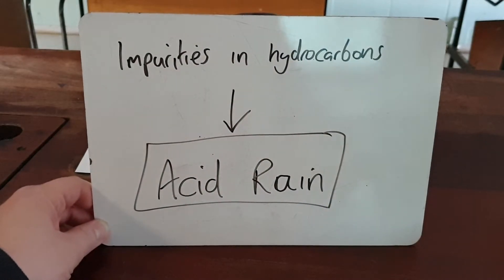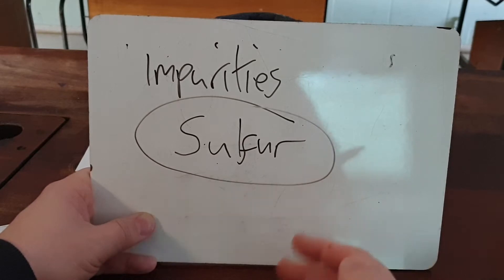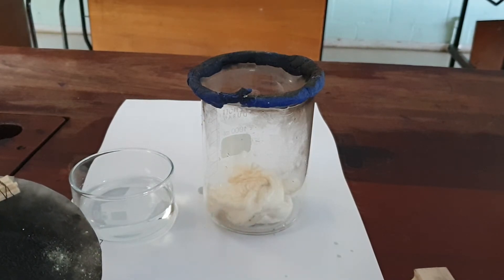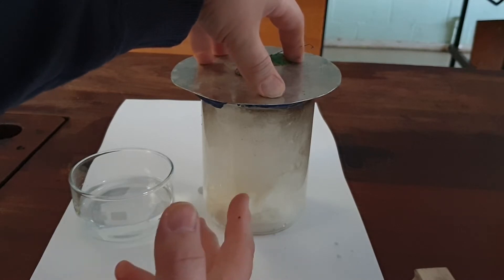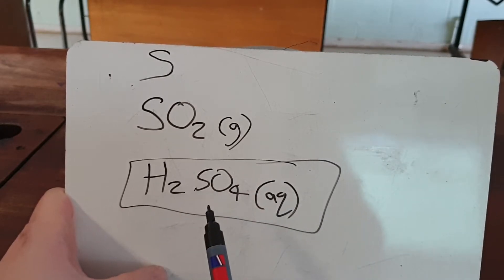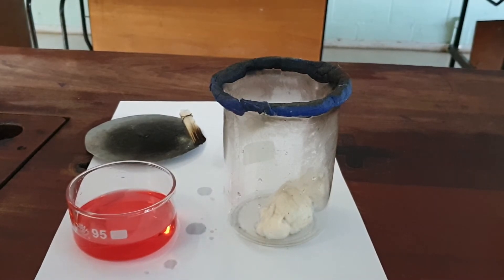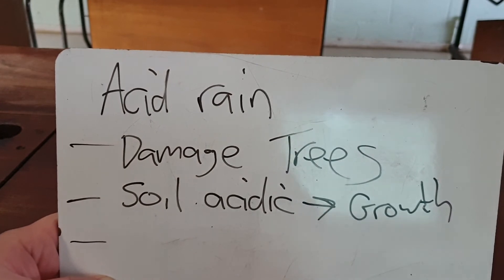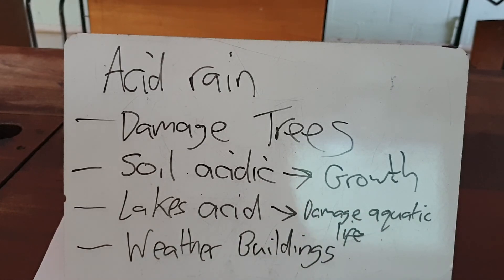Impurities in Hydrocarbons - Acid Rain